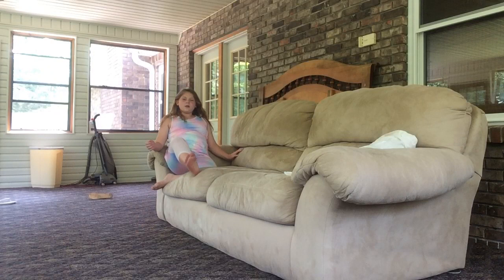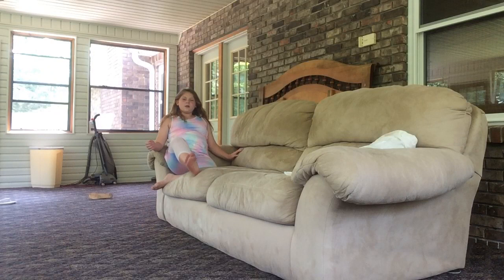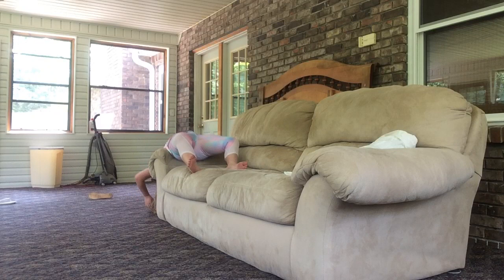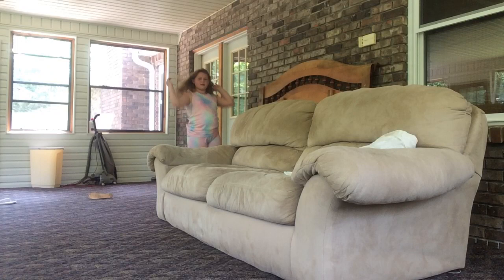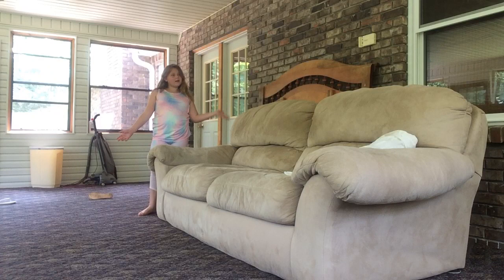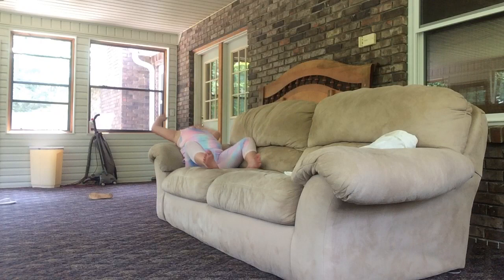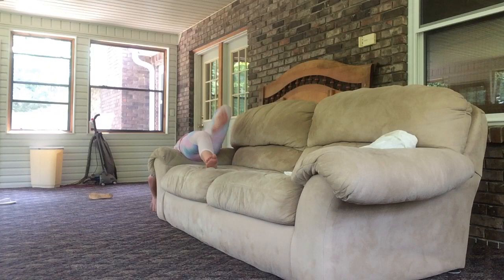This might not help you with gymnastics but I have nothing to film